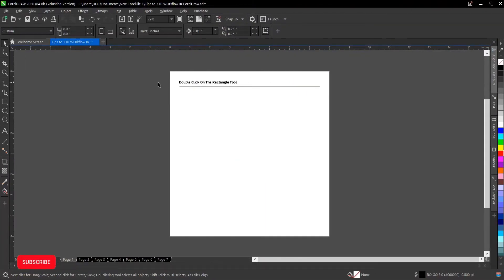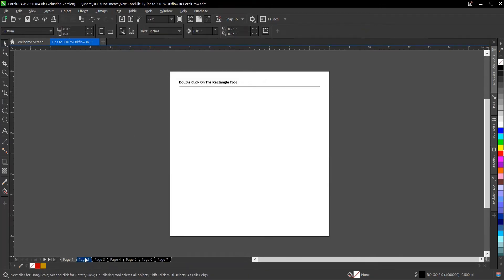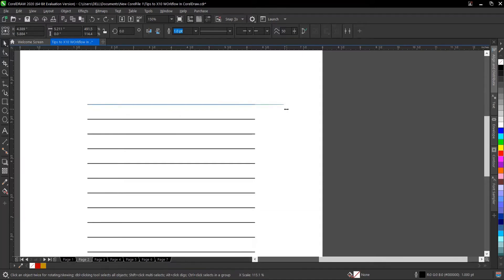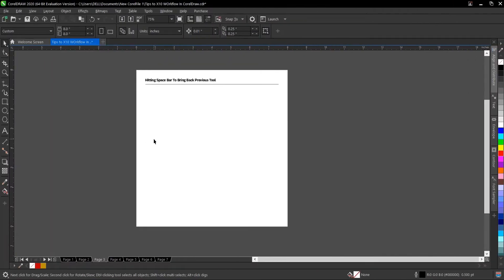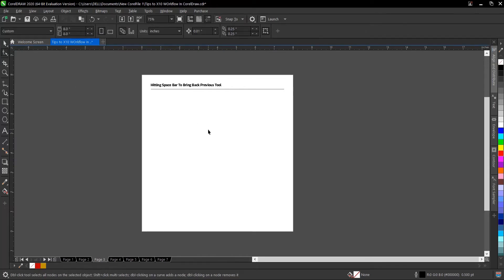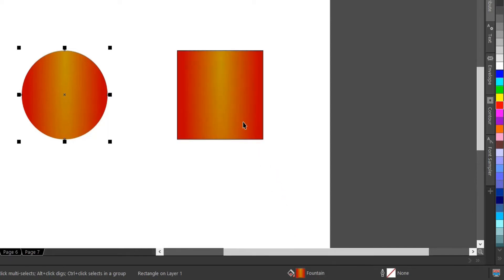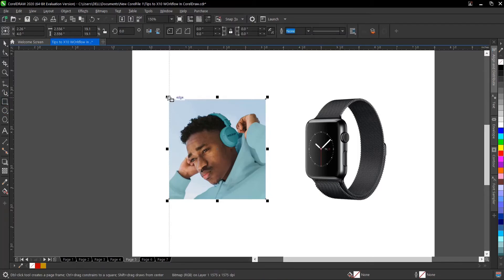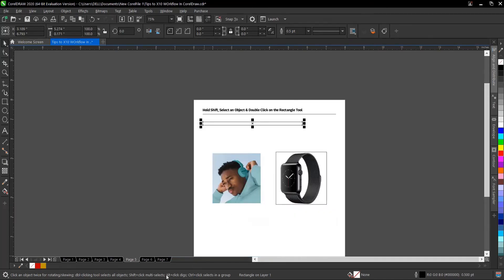These Tips Will Speed Up Your Work Flow In CorelDraw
Hello everyone, welcome to another video tutorial.
I'll be showing you Tips That'll Help Speed Up Your Work Flow In CorelDraw.

ABOUT US
Hi, I'm Chinemerem Emmanuel Ozofor, a Creative Graphics Designer and a Freelancer. I am the Lead Designer/Founder of CEO Graphics.

My main aim in creating this channel is to help Graphics designers who are willing and interested to acquire Basic Knowledge, tips, Tricks, and other important aspects of Graphics design Using CorelDraw, and other Amazing Designs Software.